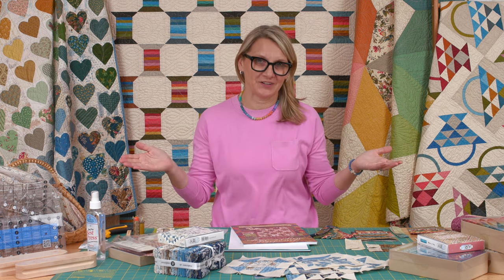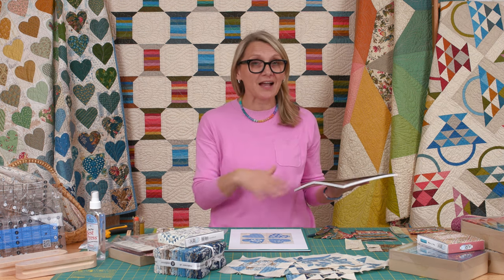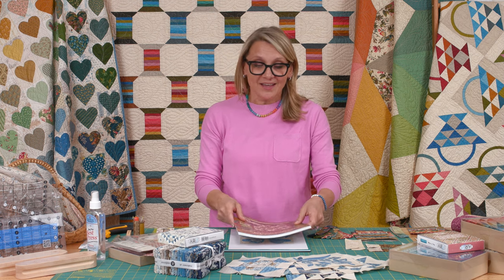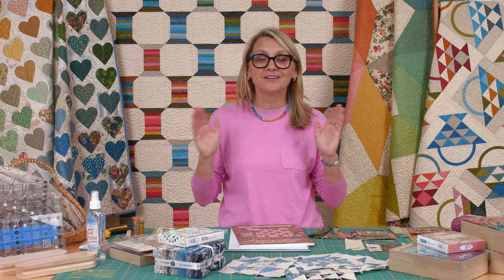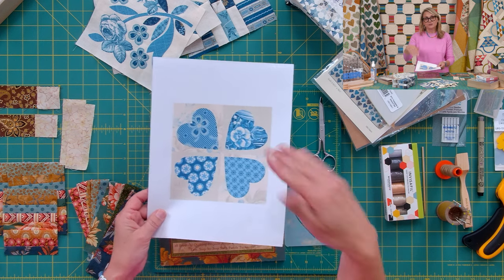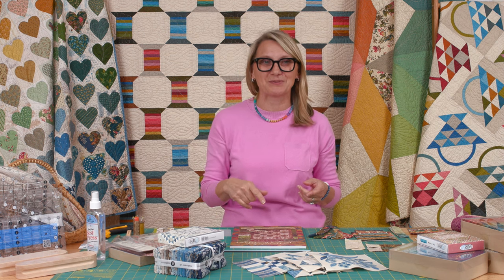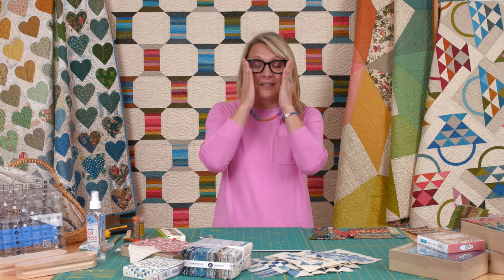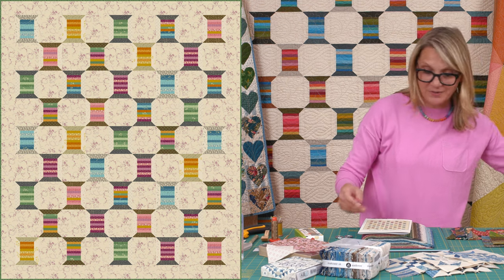MAKE THE PERFECT SPOOL BLOCK - Edyta's Quilting Corner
Welcome to Edyta's Quilting Corner.
Join us as we work on small projects and share tips!

Happy Quilting,
Edyta